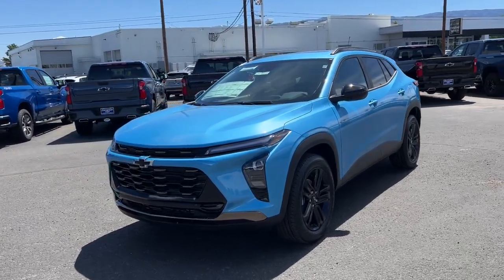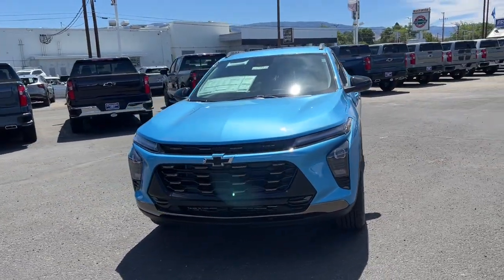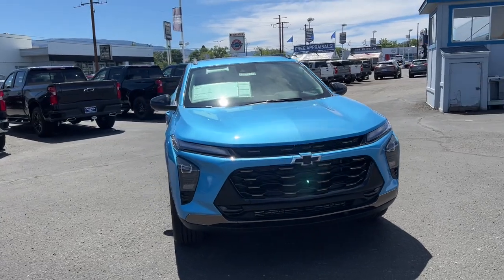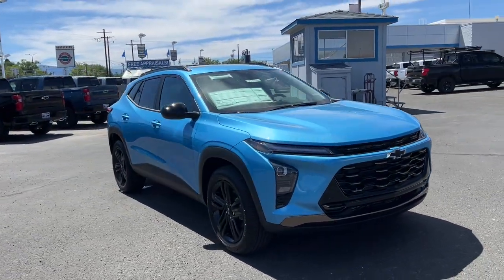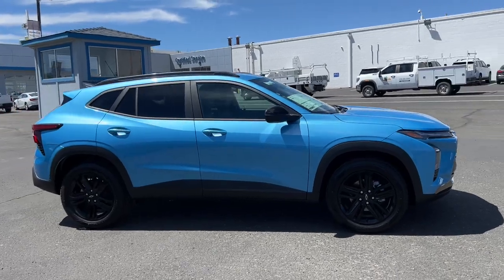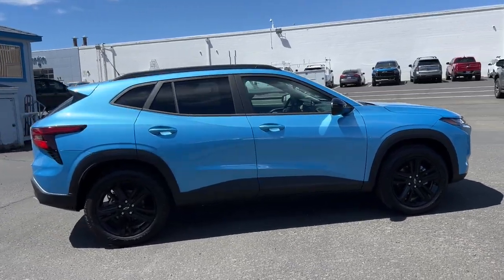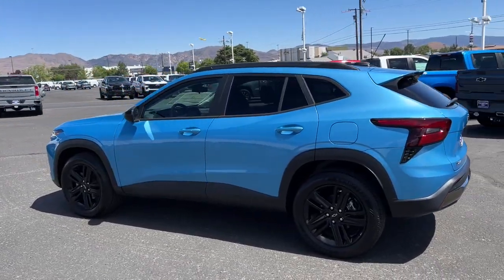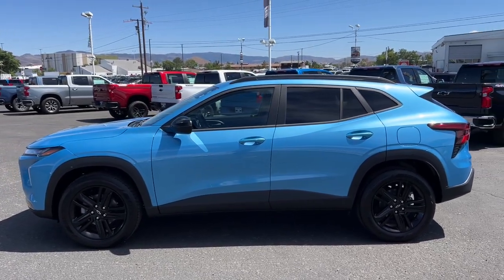2025 Chevrolet Trax ACTIV Carson City, Reno, Yerington, Northern Nevada, Elko NV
New 2025 Chevrolet Trax ACTIV available at Champion Chevrolet located in 800 Kietzke Lane, Reno, NV, 89502. Servicing the Carson City, Reno, Yerington, Northern Nevada, Elko area.

Here is a wonderful   2025  Chevrolet Trax. The Chevrolet Trax: The compact SUV that lets you navigate the urban landscape with efficiency and sporty style. The following are some of this vehicles highlighted options: Heated Steering Wheel
, Intelligent Auto on/off High Beams, Wireless Charging Station, Pre-Collision System, Lane Departure Warning, Navigation System, Keyless Entry, Adaptive Cruise Control, Back-Up Camera, Remote Engine Start. See how much fun it can be to drive a car that's designed with your urban lifestyle in mind. Take the Trax out for a spin.